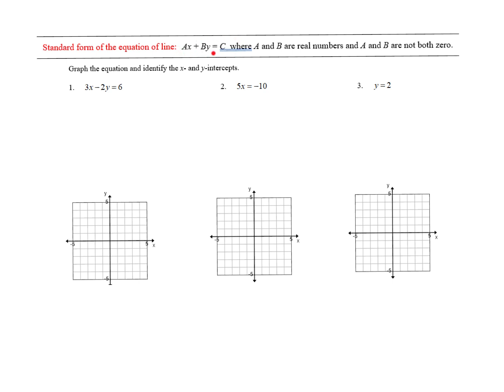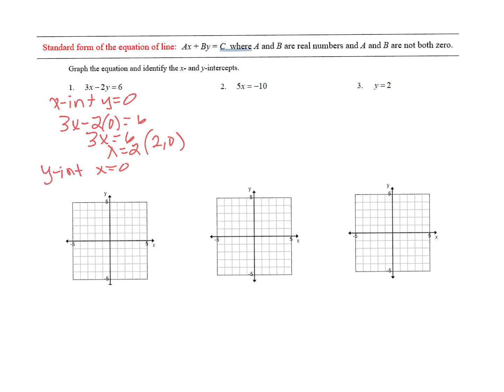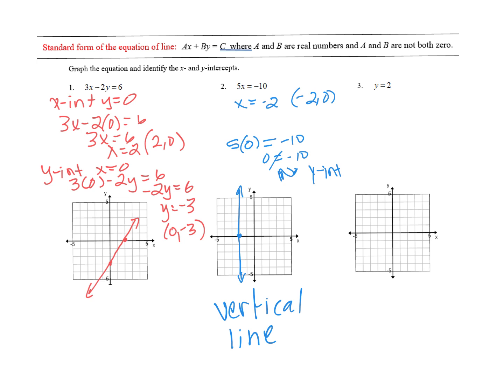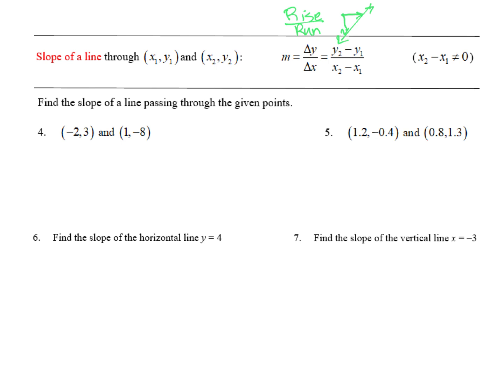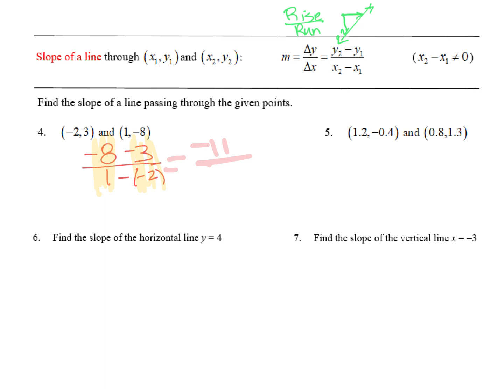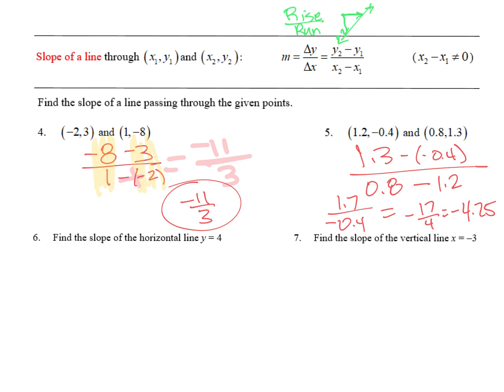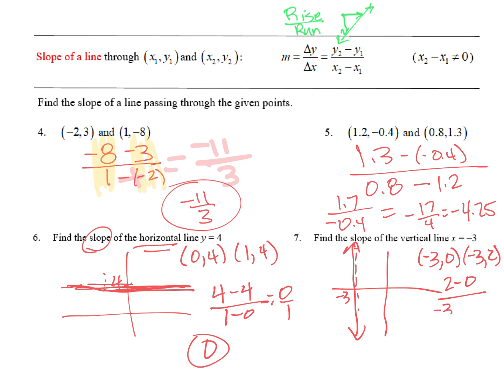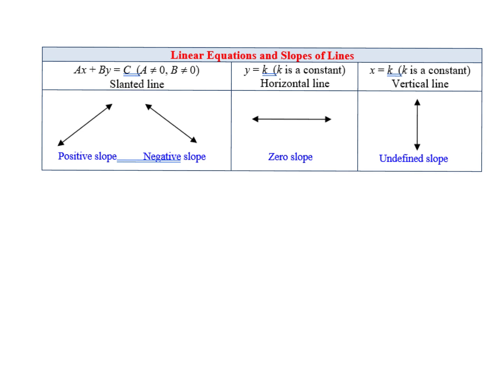CAC Section 5.4 part 1